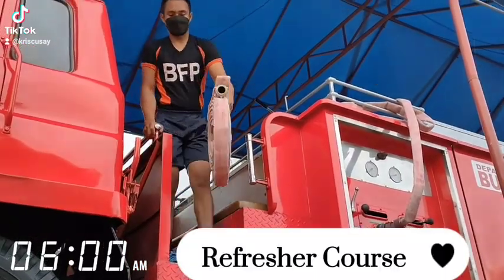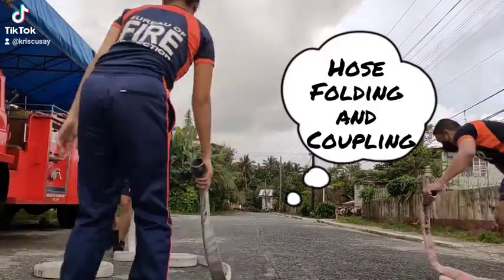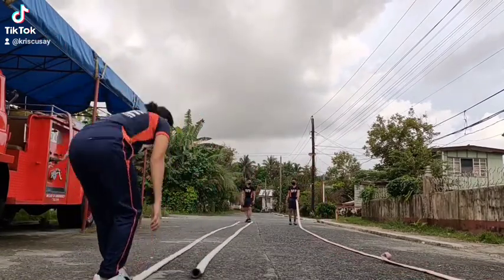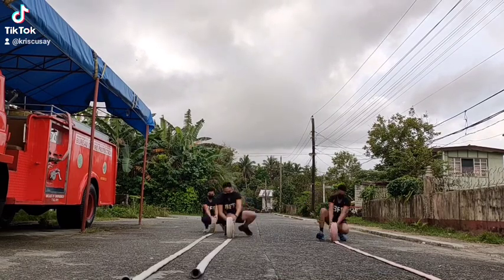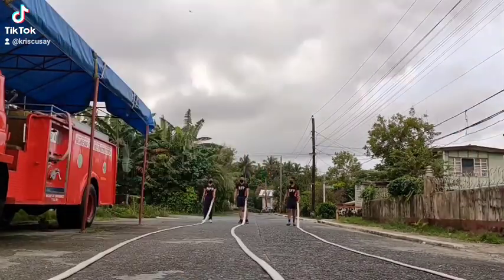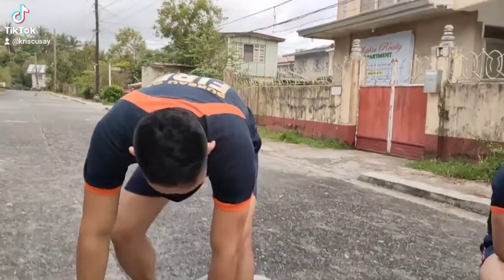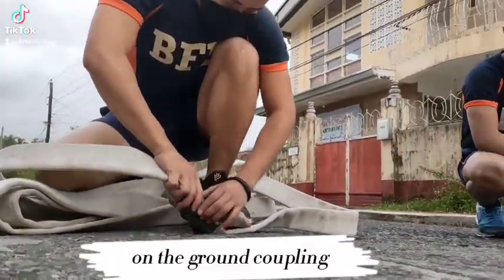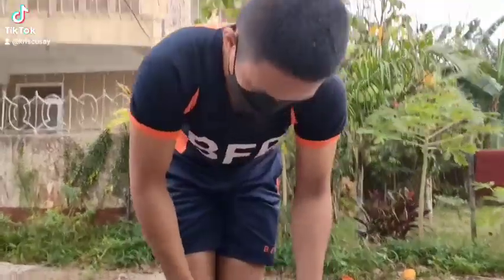Hose Folding & Coupling